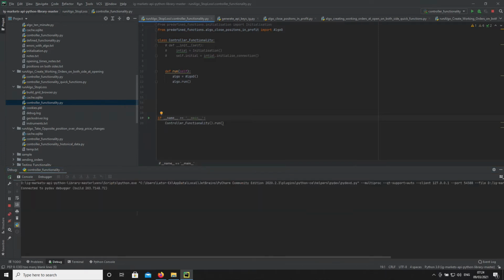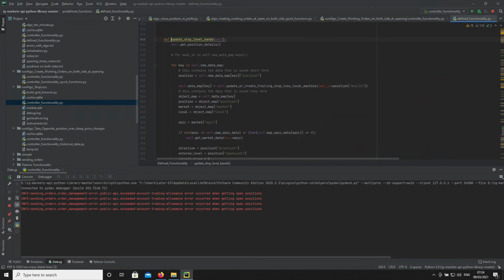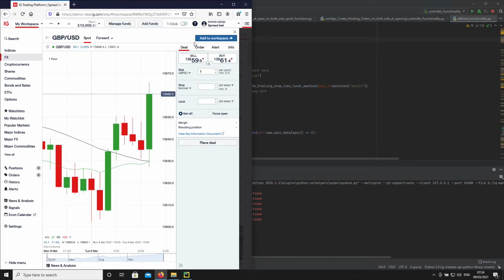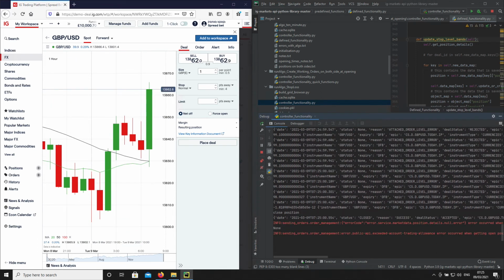IG Trading Python API Implementation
Thanks. IG's Trading Python API implemented with custom logic